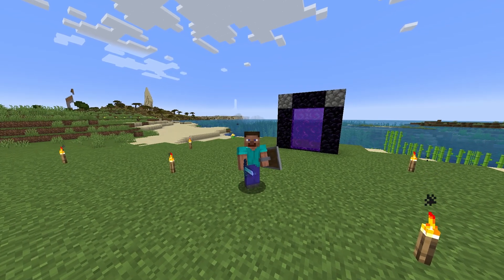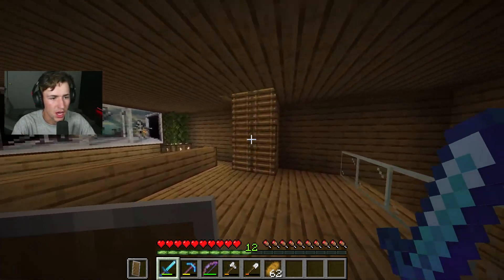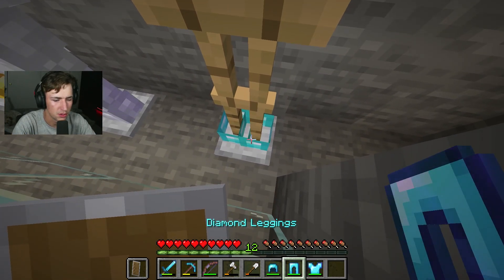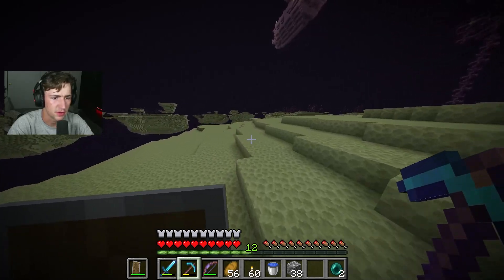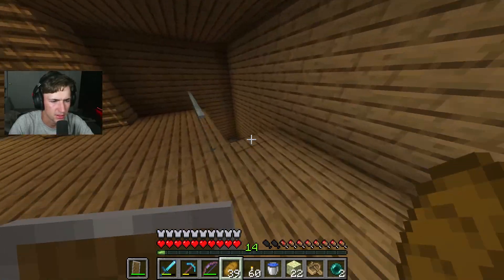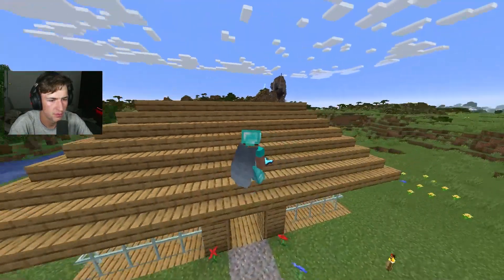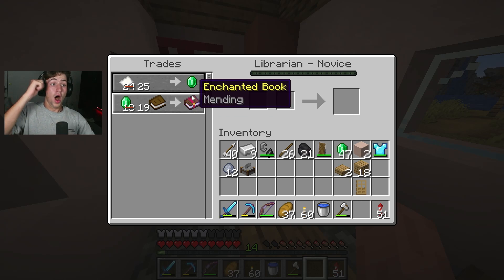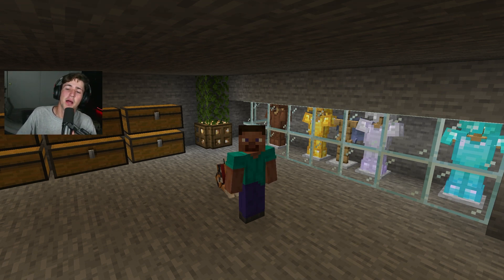I Found The Elytra In Minecraft! (very fun)